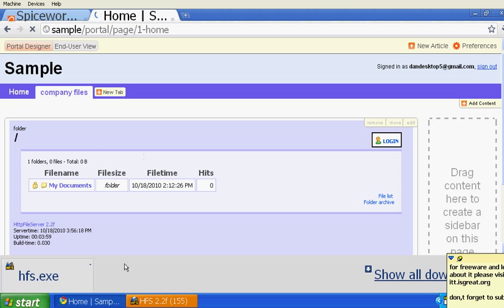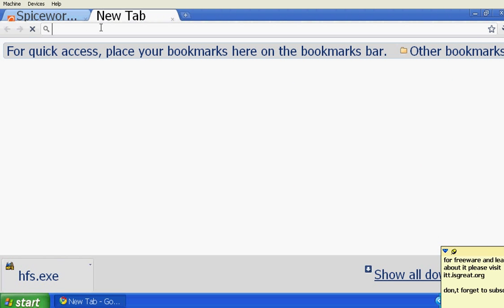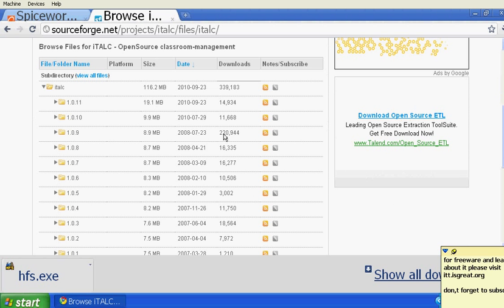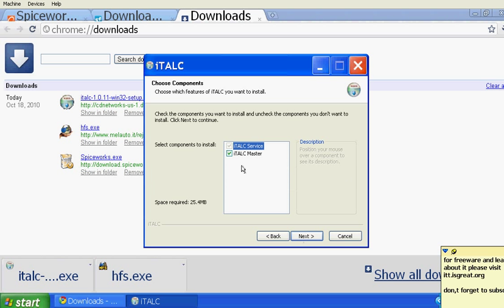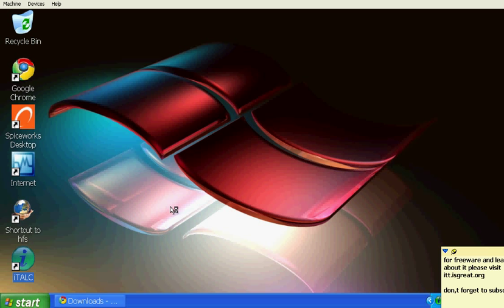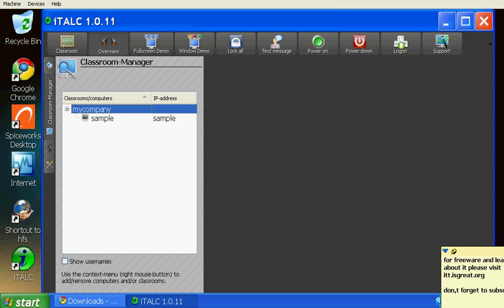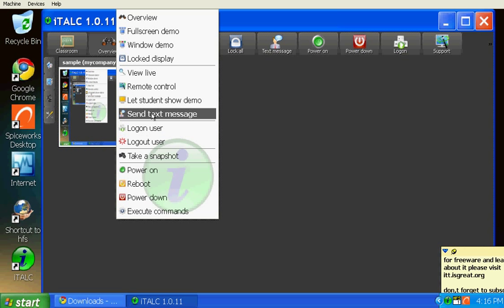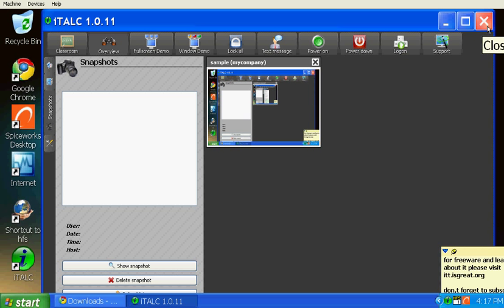Manage and Monitor Business computers from one PC PART 4